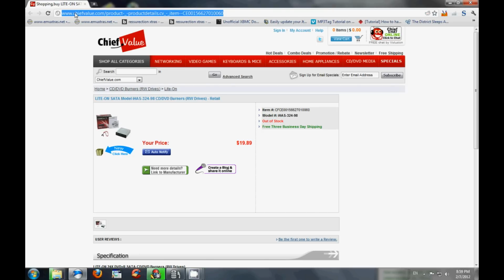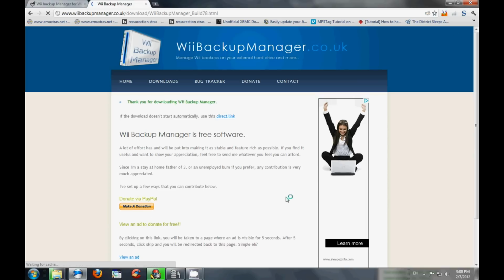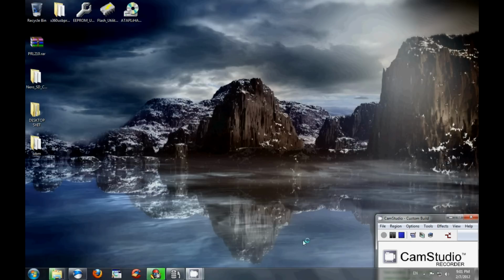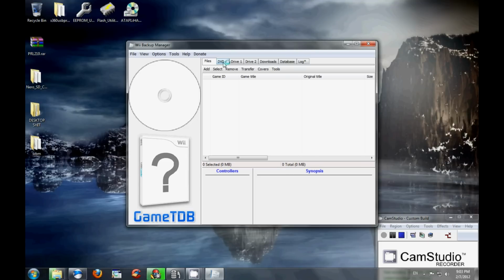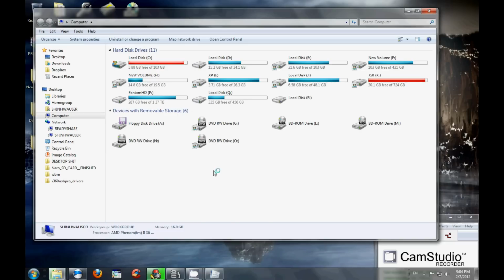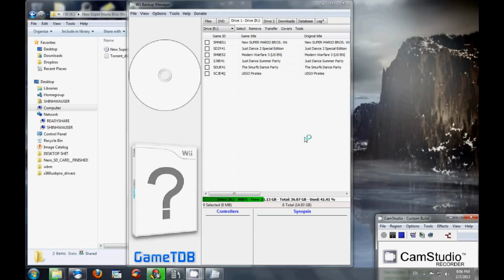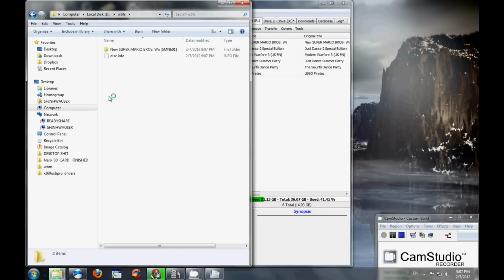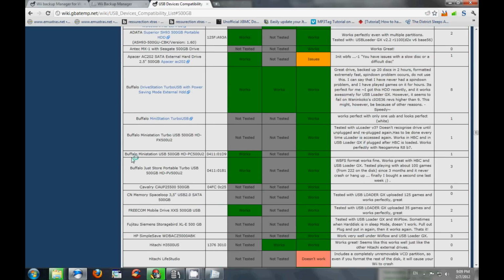WII Backup Manager tutorial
WII BACKUP MANAGER